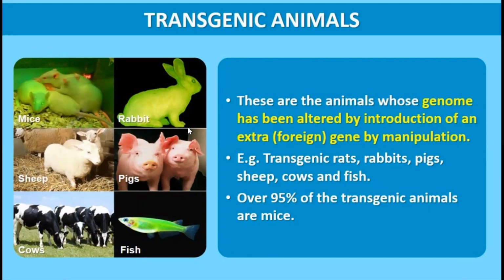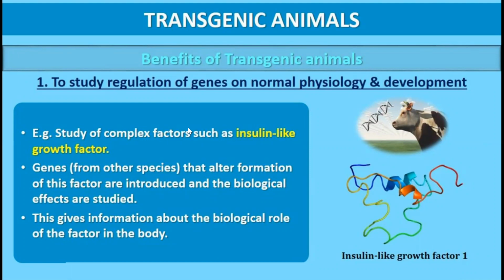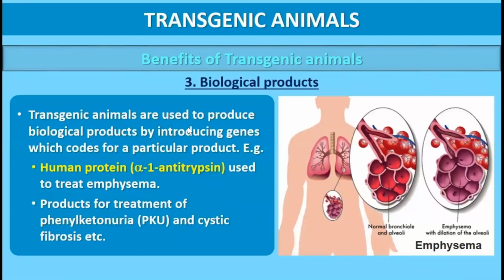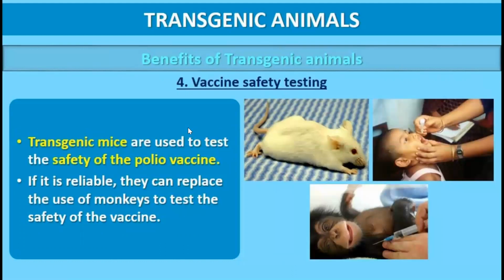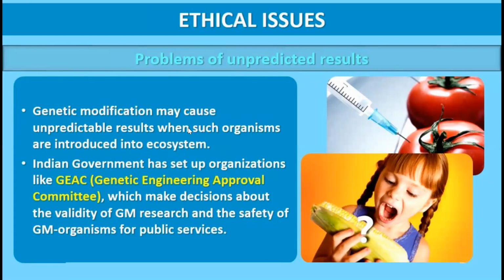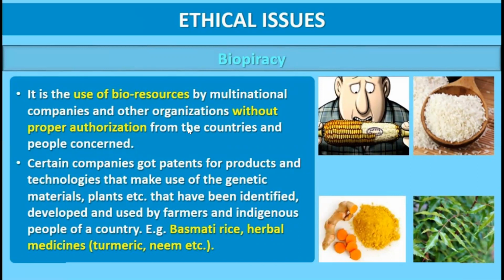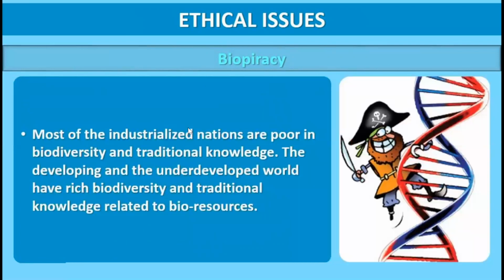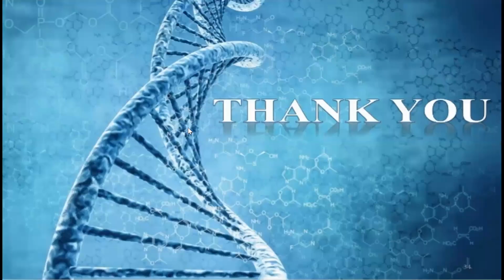XII BIO CH 12 BIOTECHNOLOGY & ITS APPLICATION PART 2